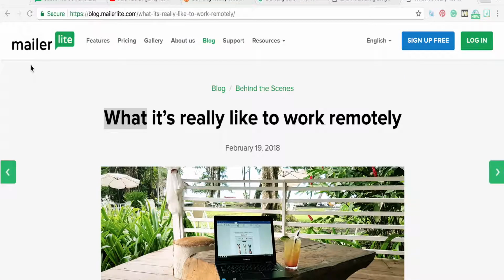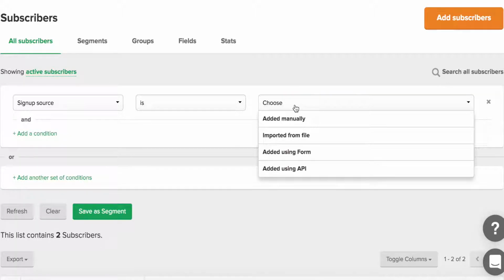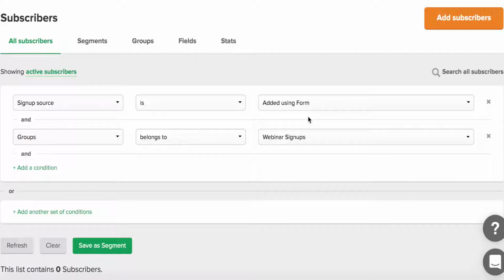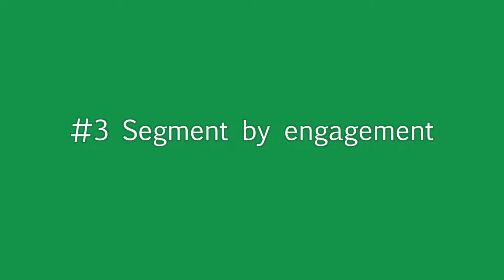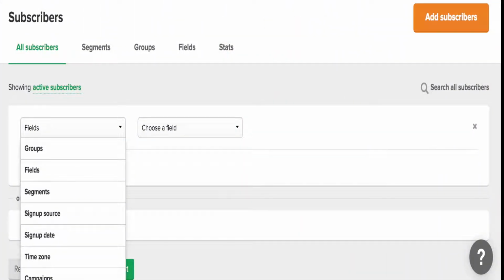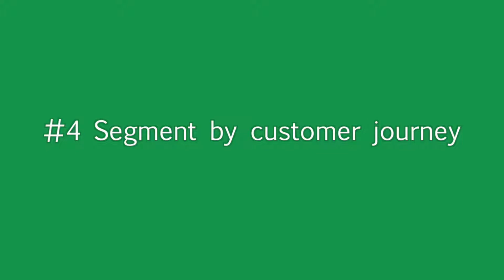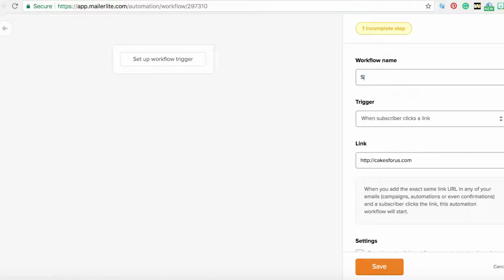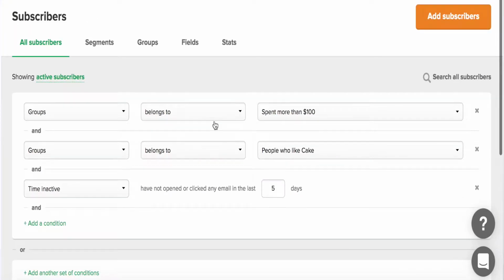Email Segmentation (5 Best Ways)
I made this instructional video about email segmentation for MailerLite when I was applying to work for them.

Video Description: Email segmentation is what helps you make sure that you're not writing the same email to all your different subscribers! Smart marketers know that segmenting subscribers will improve your open rates, click-throughs and conversions.

With our new powerful Subscribers Management tool, you are now able to create and target more specific subscriber segments and leverage the full potential of smart email marketing. In this video we detail five ways that you can segment your email list today.

In this blog post, we will review several ways you can use segmentation to improve email marketing results and build customer loyalty.